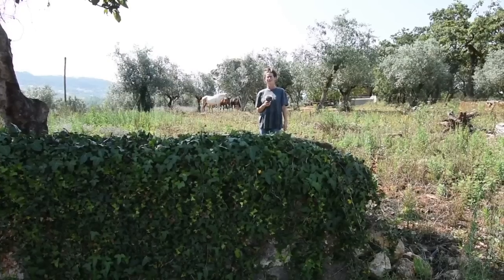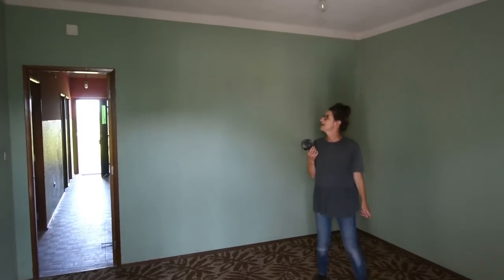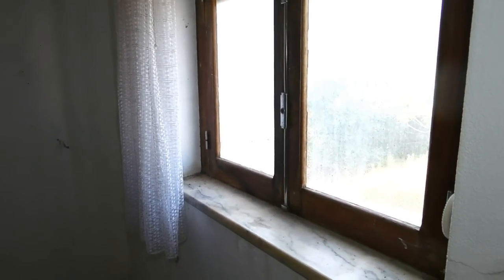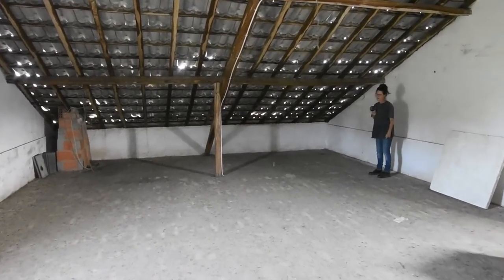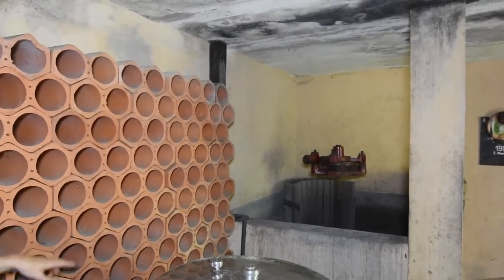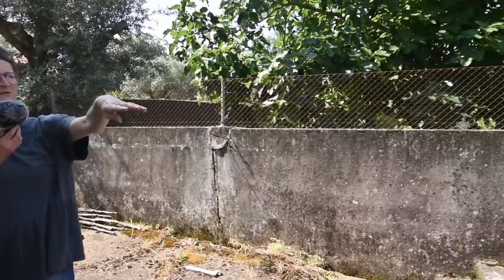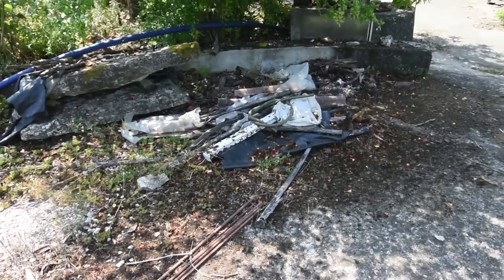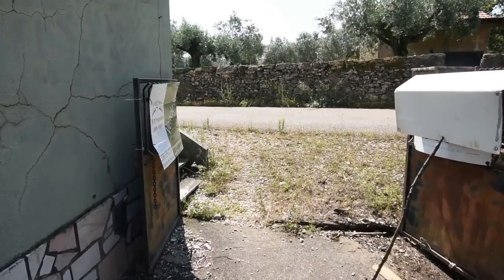Property in Portugal Ideal for self Sufficiency or low Impact Living €80,000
Are you searching for a house for sale in Portugal? Look no further! We present to you a delightful 3-bedroom villa located between Tomar and Ferreira do Zêzere in beautiful Central Portugal. This property offers immense potential, allowing you to create your ideal living space. Let's explore the remarkable benefits of living in this property and the surrounding area.
Situated in a quaint village, this house is in need of some improvements, offering you the perfect opportunity to put your personal touch and style into making it your dream home. The main floor features 3 bedrooms, a living room, a kitchen, and a bathroom, providing ample space for comfortable living. Additionally, a large terrace awaits, where you can relax and enjoy the breathtaking views of the surrounding fields, immersing yourself in the natural beauty of Central Portugal.

An interior cement staircase leads to the attic, offering potential for additional living space. Utilize this area to create a home office, an extra bedroom, or a cozy retreat, tailored to your needs and preferences. Adjacent to the house, you'll find a closed garage, ensuring convenient parking and storage for your vehicles and belongings.

The property also includes a separate annex, consisting of a living room, a kitchen with a fireplace, a bathroom, and an oven house. This additional space provides versatility and can serve as a guest house, a private retreat, or an entertainment area for gatherings with family and friends.

Situated on a fully walled land spanning 1,720m2, this property boasts an abundance of natural features. Discover several fruit trees and olive trees adorning the landscape, adding a touch of nature's bounty to your surroundings. With a well and a borehole providing ample water supply, you'll enjoy the ease of maintaining your garden and nurturing your own green oasis.

The village of Ferreira do Zêzere is just a short 5-minute drive away, ensuring easy access to essential amenities and services. Additionally, the historic city of Tomar is a mere 15 minutes away, where you can explore its rich cultural heritage, visit historical landmarks, and indulge in the vibrant local lifestyle.

For outdoor enthusiasts, the Castelo do Bode dam lake is approximately 15 minutes away, offering a plethora of water sports activities, fishing opportunities, and other outdoor pursuits. Immerse yourself in the beauty of nature, surrounded by breathtaking landscapes and endless possibilities for recreation and relaxation.

Now is the time to seize this fantastic opportunity to acquire your dream home in one of the most beautiful areas of Central Portugal, where nature takes center stage.

Don't miss out on the chance to embrace a lifestyle of tranquility, beauty, and endless possibilities in Central Portugal.

Facilities:

Water Bore Hole
Water Well
Garage
Wood Fired Heater
Suitables:

Walk to Cafe
Lakes under 20mins
Golf under 1hr